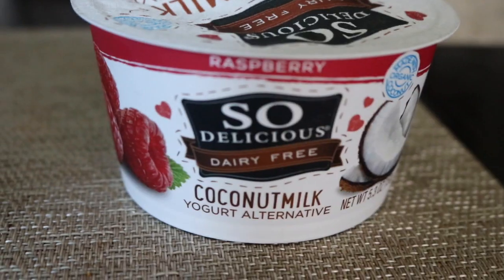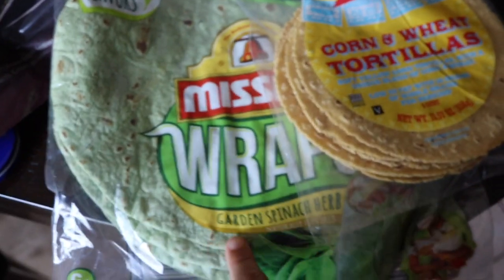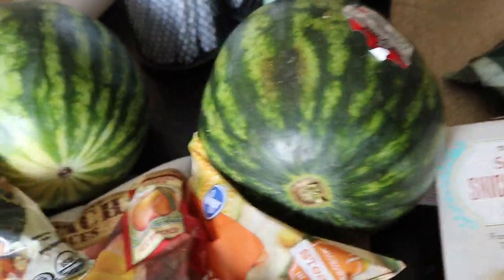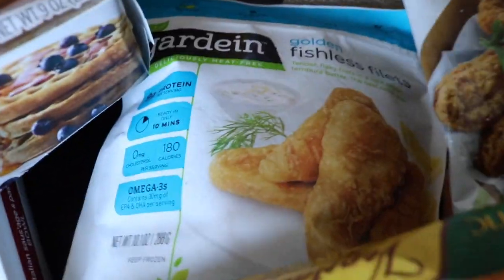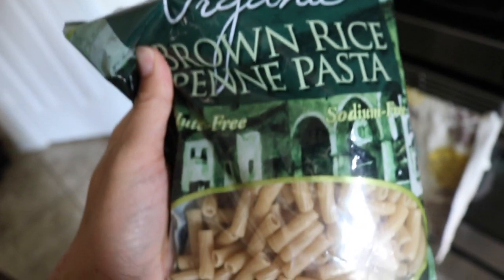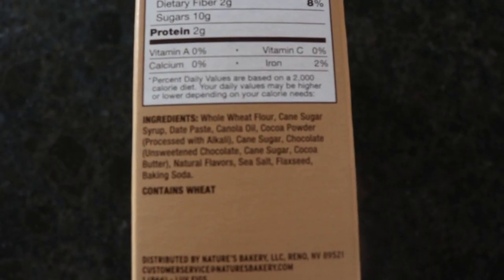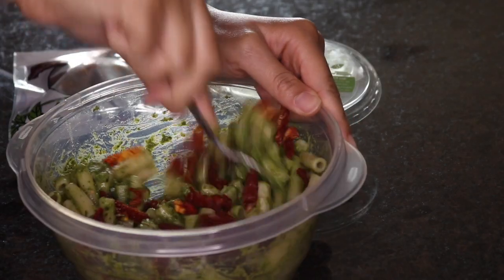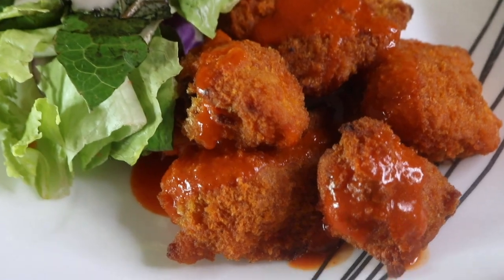vegan grocery haul and what I ate today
In this video I show you what I ate today. All vegan easy meals and I also show you what I got from trader joes and krogers because vegan grocery hauls are the best!

Pesto pasta
I got the pesto sauce, sundried tomatoes and brown rice penne pasta from trader joes.

Cauliflower wings
I used this recipe and then I added my own tweak to it. I made double the batter and after I took them out the oven I dipped them again then rolled them in panko breadcrumbs and dipped back in sauce then I baked it for 20 mins.